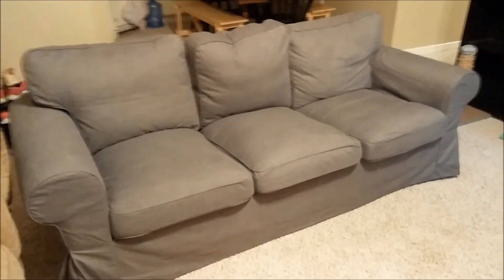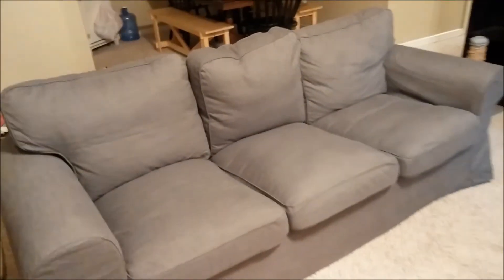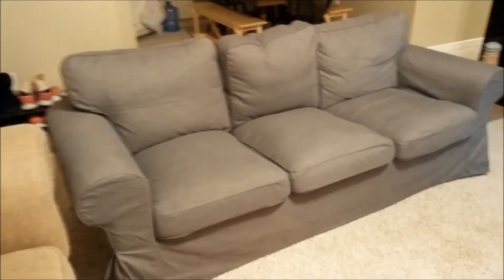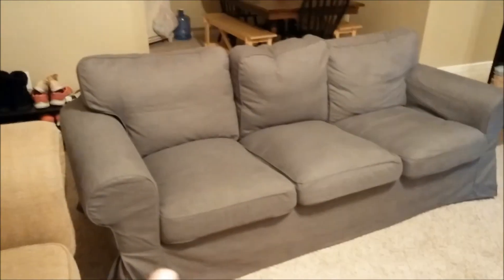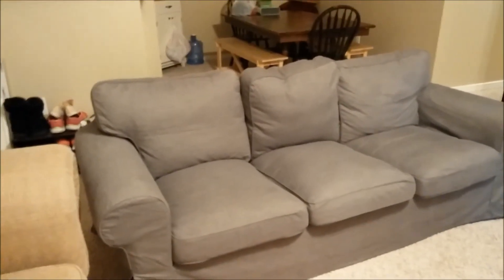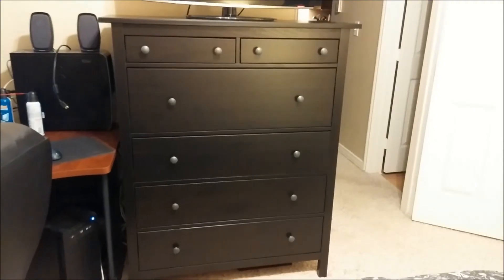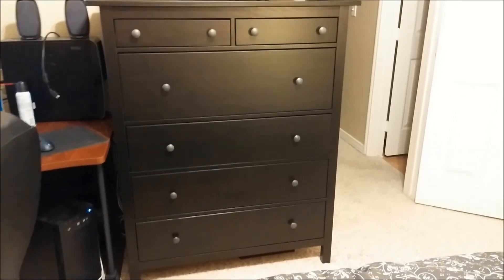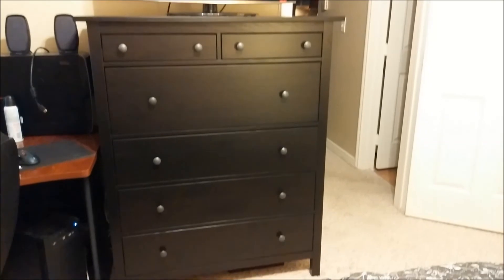Ikea Haul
Did some unexpected shopping at IKEA this weekend and thought I'd share the great stuff I got.